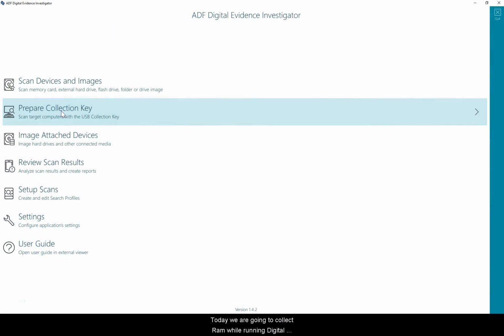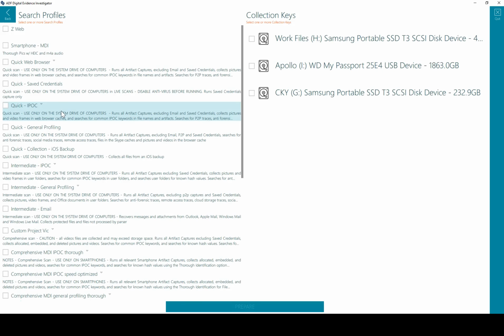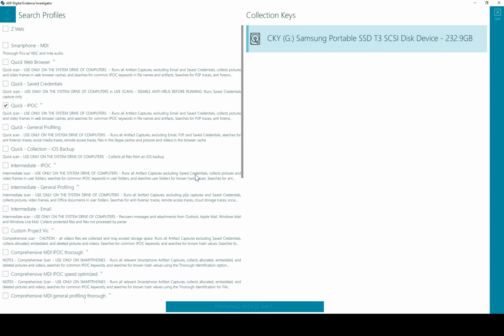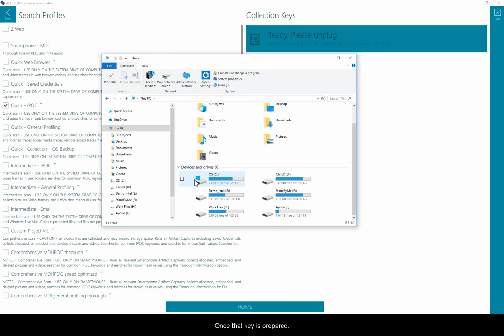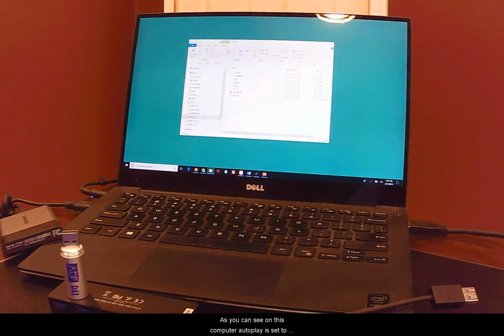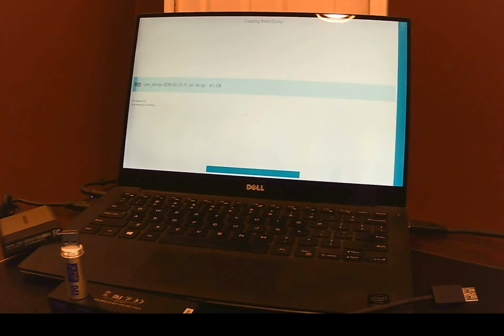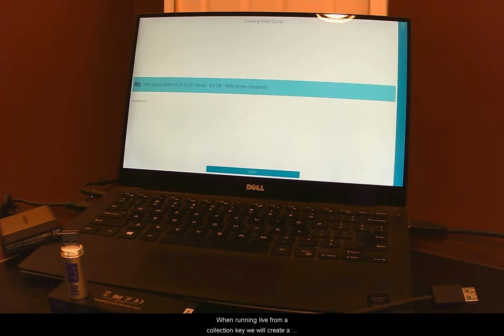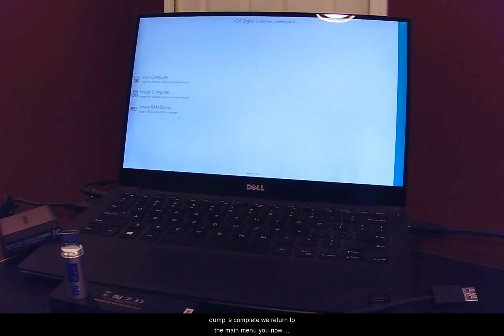RAM Dump Forensics Best Forensic Capture